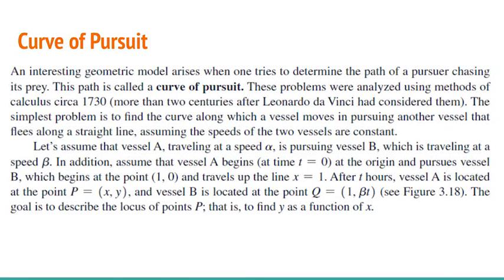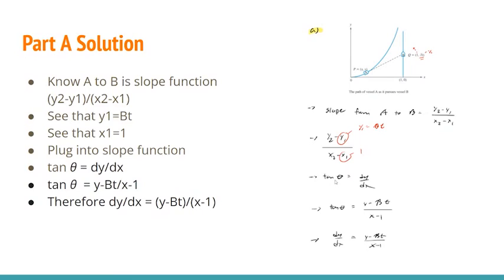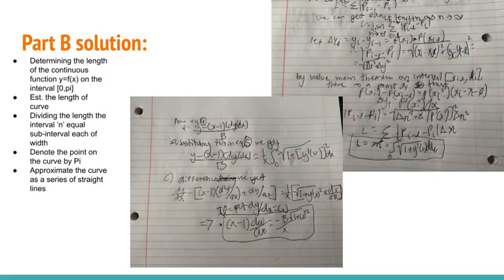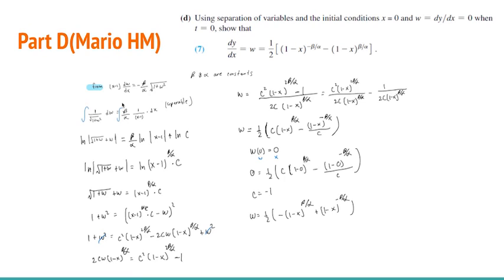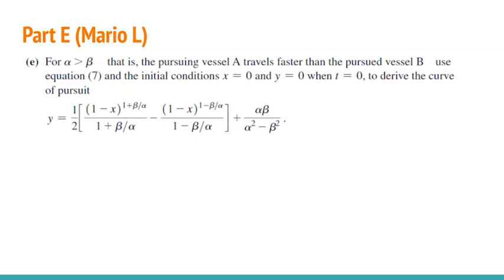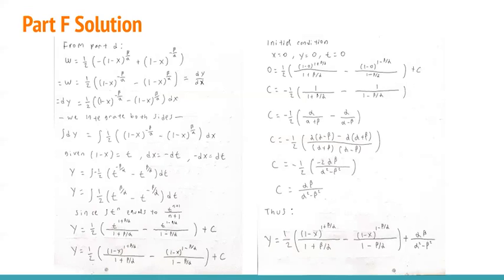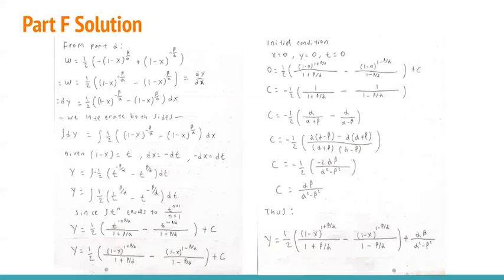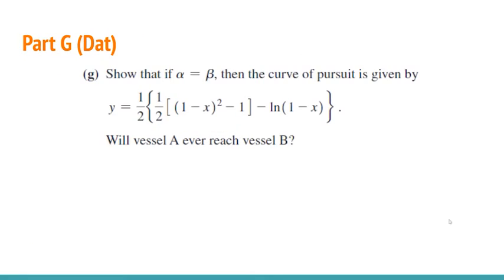Group 2. Curve of Pursuit recording